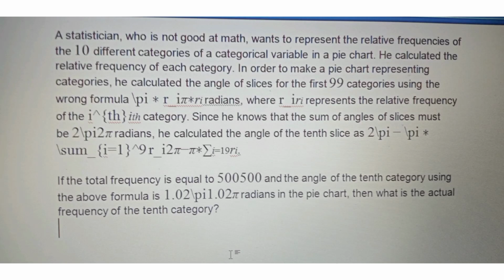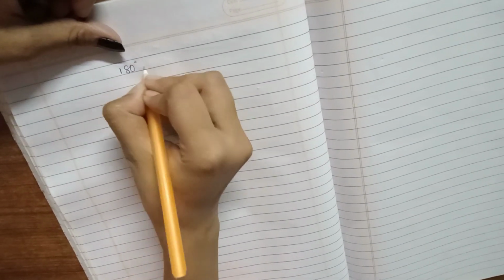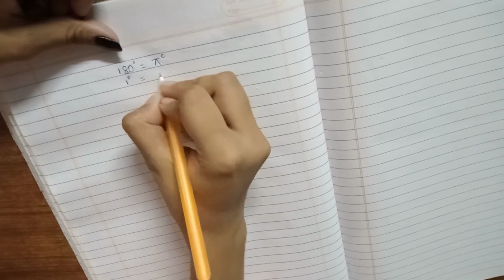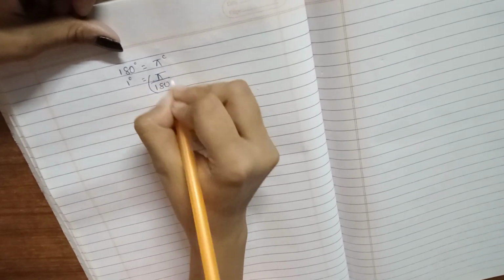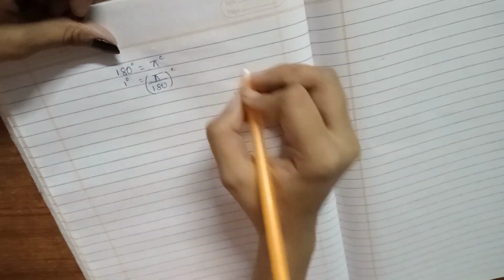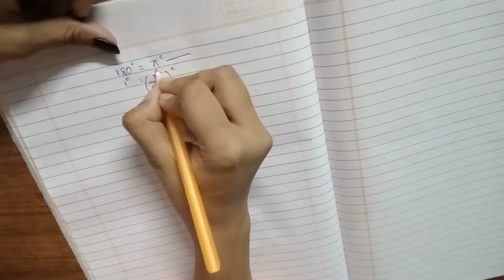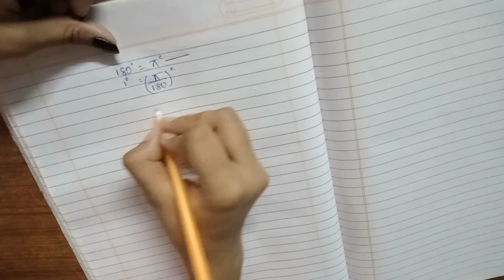iitm mock test 1 statistics solution | moct test iitm | iit madras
solution for mock test 1 stats ...

we get R10 = 0.02

we have total frequency = 500
so 10th frequency = 500*R10
             = 10